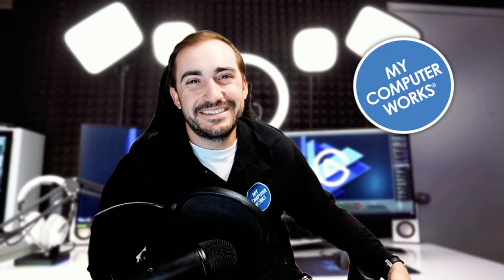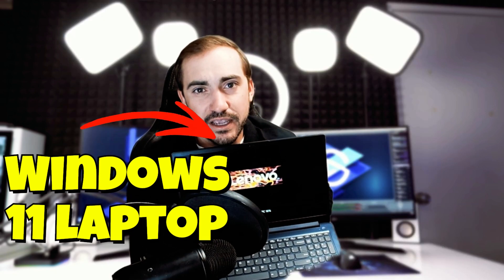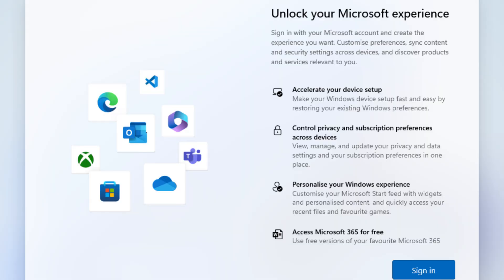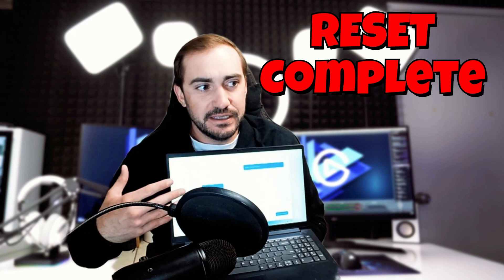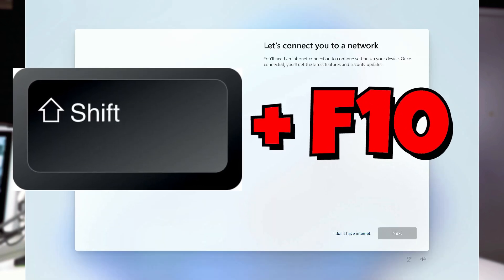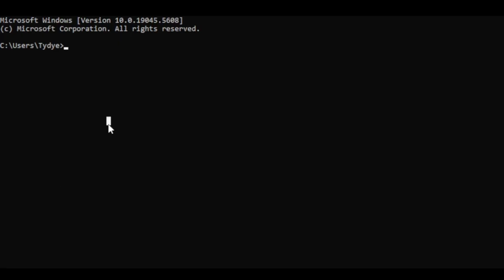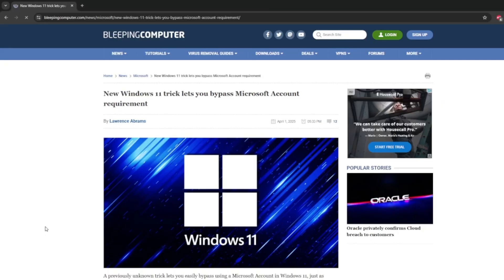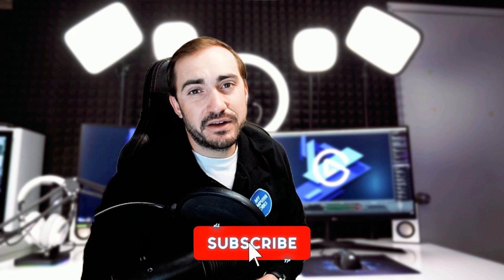How to Setup Windows 11 without a Microsoft Account!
🎥 How to Setup Windows 11 Without a Microsoft Account (2025 Guide)
Want to install or set up Windows 11 without being forced to use a Microsoft account? You're in the right place! In this step-by-step tutorial, we’ll show you exactly how to bypass the Microsoft account requirement and create a local account instead.

✅ Perfect for:

• Privacy-conscious users
• Offline setups
• Anyone who just wants control over their system